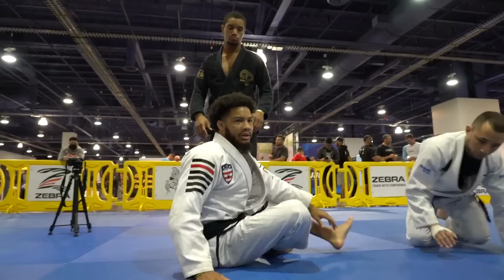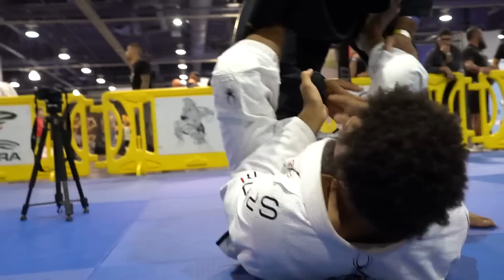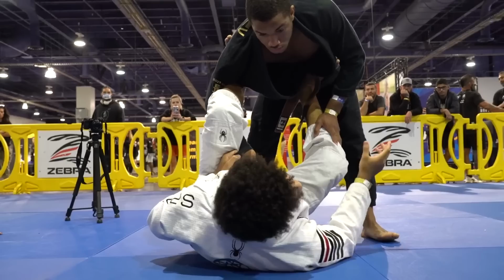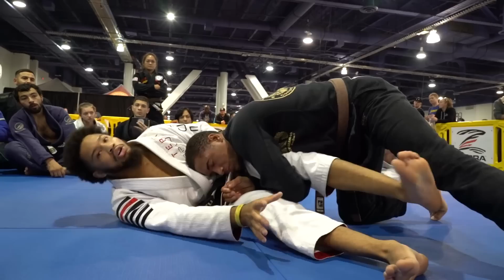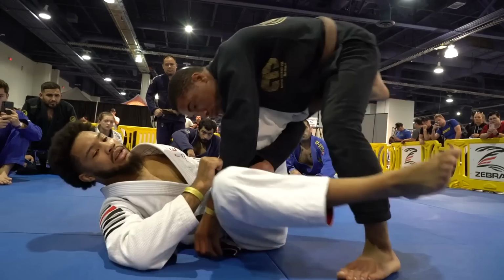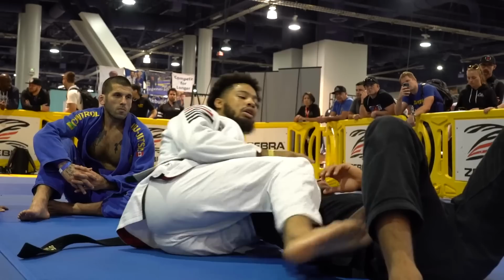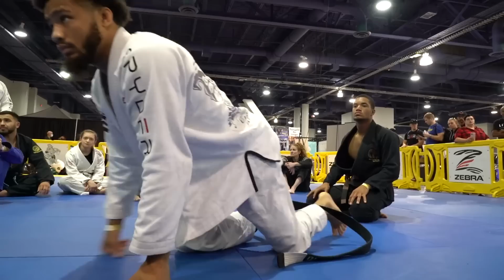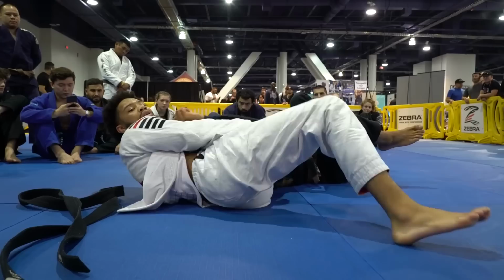Lasso Guard Secrets From Shane Jamil Hill-Taylor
These two details from  Shane Jamil Hill-Taylor could completely change the way you look at the lasso guard.